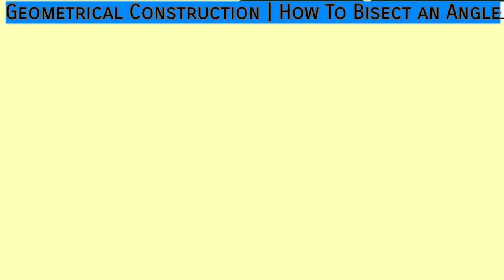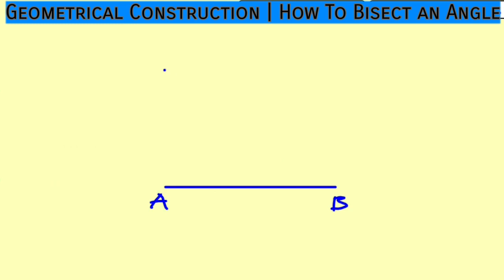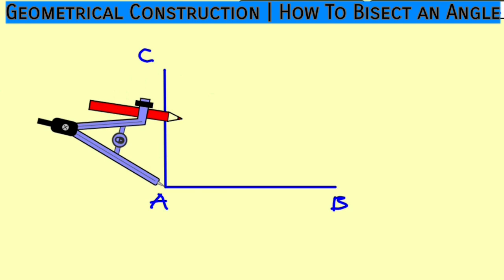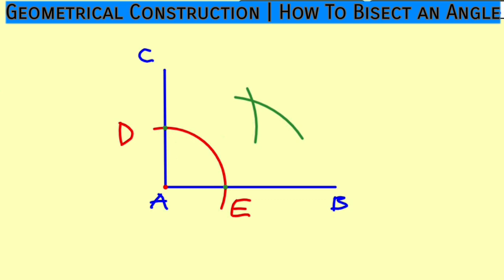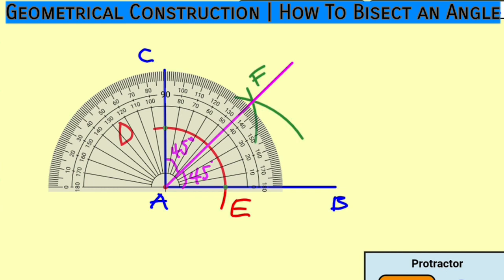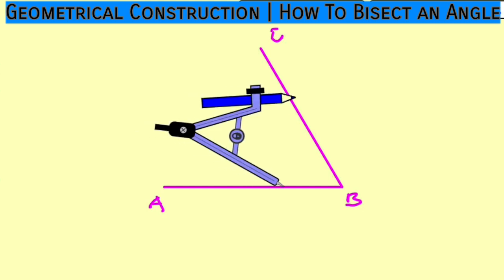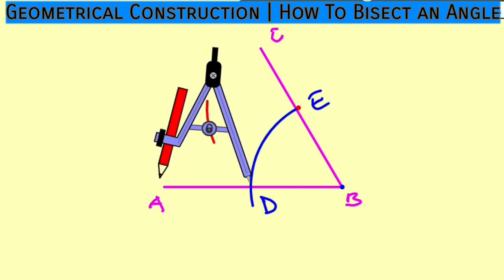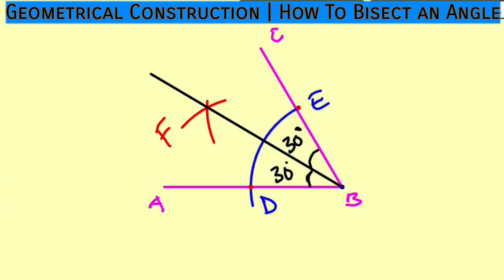How To Bisect an Angles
To bisect an angle means to divide it into two equal parts. Here's a step-by-step process to bisect an angle:

Draw the angle: Use a ruler and draw the angle you want to bisect. Make sure the two arms of the angle are clear and distinct.

Place the compass: Take a compass and open it to any convenient radius. Place the compass tip at the vertex of the angle (the point where the two arms meet) and draw an arc that intersects both arms of the angle.

Place the compass tip at the intersection point of the arc and one of the angle arms, and draw another arc inside the angle.

Repeat the process: Now, without changing the compass width, place the compass tip at the intersection point of the arc and the other angle arm, and draw another arc that intersects the previous arc.

Connect the points: Using a ruler, draw a straight line that connects the vertex of the angle with the point where the two arcs intersect. This line will bisect the angle, dividing it into two equal parts.

Label the bisected angle: Use appropriate markings or angle symbols to indicate that the angle has been bisected. You can use a small arc or tick mark on the bisecting line to signify the division.

Remember, accuracy is essential, so take your time and ensure the compass remains fixed at the chosen width throughout the process. Following these steps should help you bisect an angle effectively.